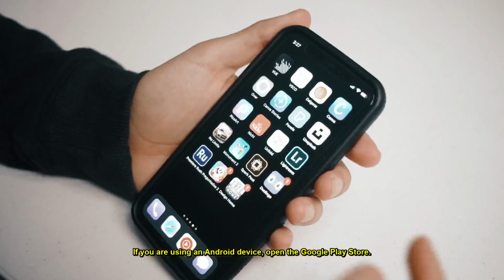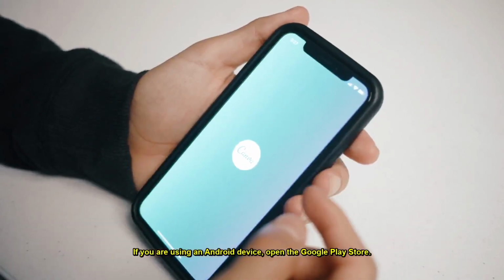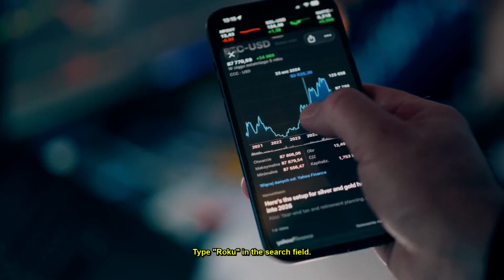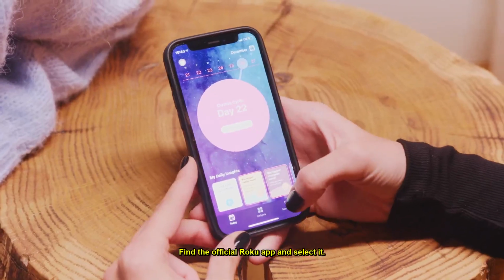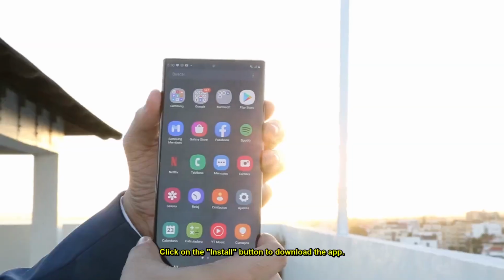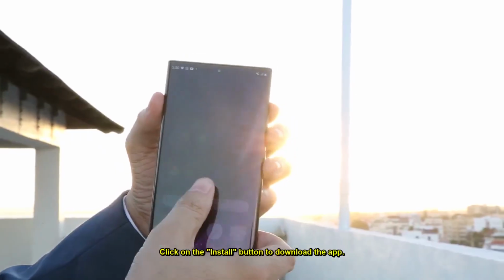How to download Roku mobile app and control your Roku device - Step By Step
Unlock the full potential of your Roku device with our step-by-step guide on how to download the Roku mobile app! In this video, we’ll walk you through the entire process, from finding the app to connecting it to your Roku device. Whether you need a remote replacement or want to access streaming features on the go, this tutorial makes it easy for anyone to control their Roku. Don’t miss out on maximizing your streaming experience!